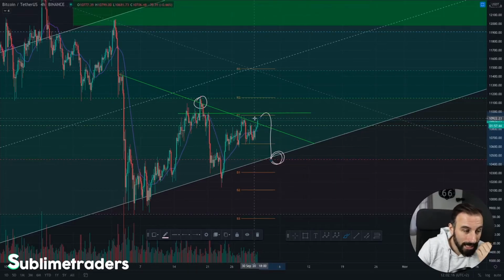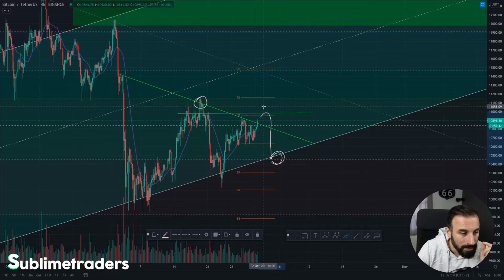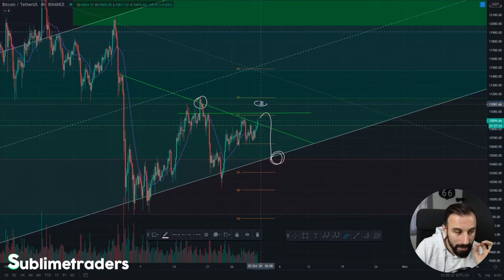Bitcoin key levels touched, correlation with SNP500 at all time highs, TRUMP VS BIDEN puppet show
The level of correlation between Bitcoin and S&P500 is extremely high so we should take more and more into consideration what is happening into the US right now. This video is an overview of the current BTC price action on the weekly all the way to the 4 h chart.